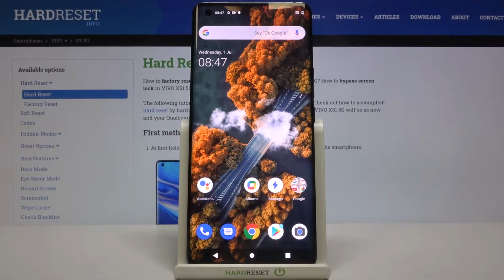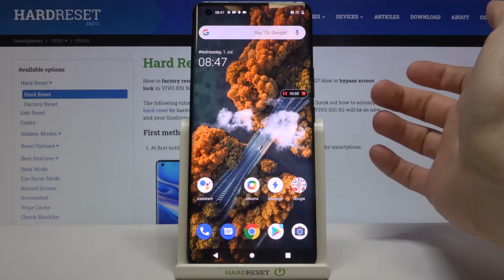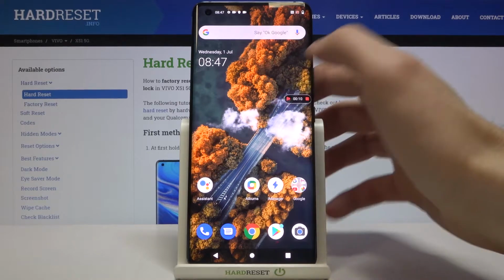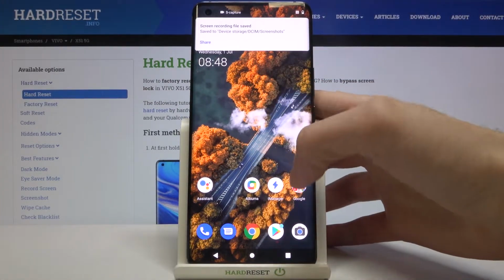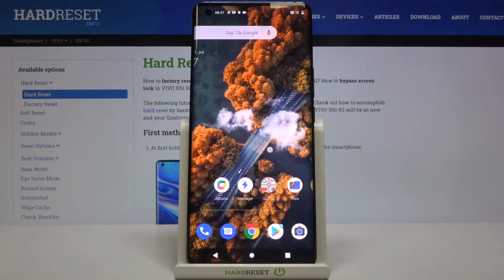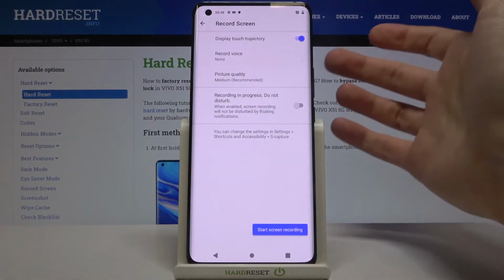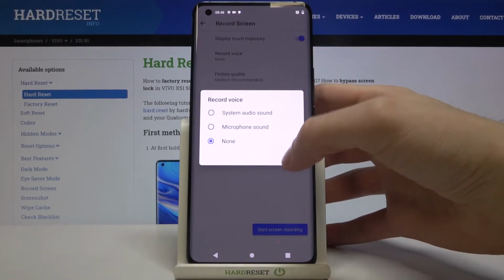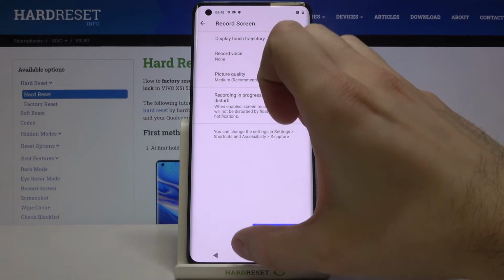How to Record Screen in VIVO X51 5G – Catch Fleeting Content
Wondered how to smoothly catch fleeting content in VIVO X51 5G? Are you looking for a method to record screen in VIVO X51 5G? We would like to present the attached instructions, where we explain to you how to record the screen in VIVO X51 5G. If you want to catch fleeting content in your Vivo smartphone, follow the uploaded video guide and learn how to record the screen in VIVO X51 5G successfully. Let’s use our tutorial to learn how to use a screen recorder in your Vivo smartphone. Visit our HardReset.info YT channel and discover many useful tutorials for VIVO X51 5G.

How to use screen recorder in VIVO X51 5G? How to save videos from your screen in VIVO X51 5G? How to find your recorded screens? How to record screen in VIVO X51 5G? How to do a screencast in VIVO X51 5G? How to film screen on VIVO X51 5G?